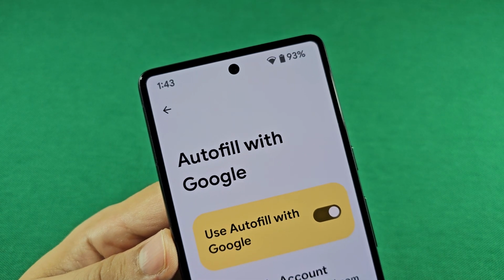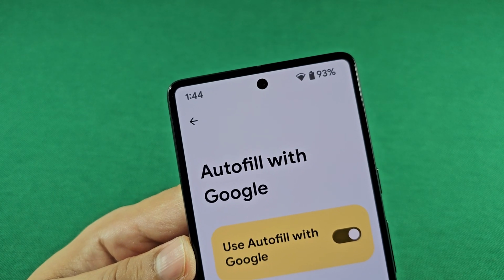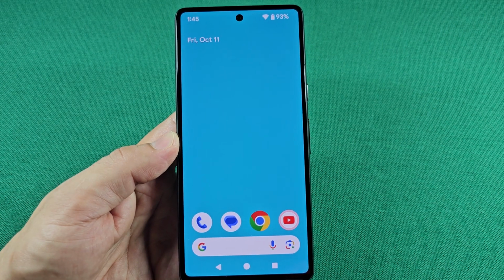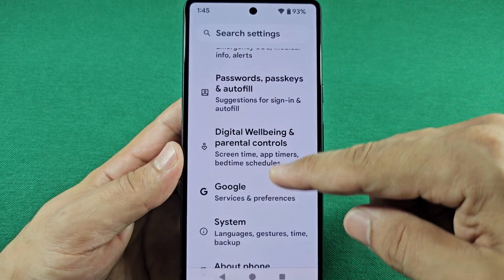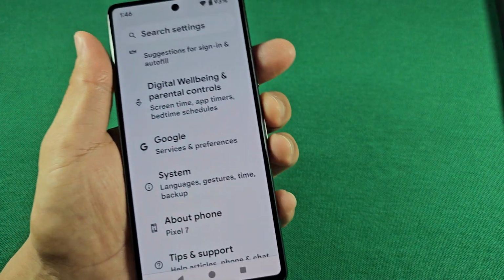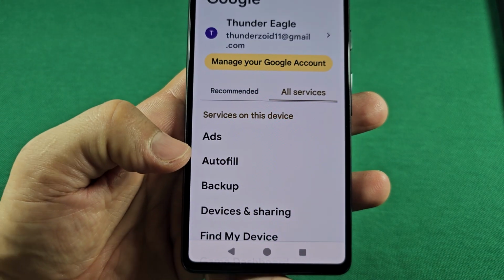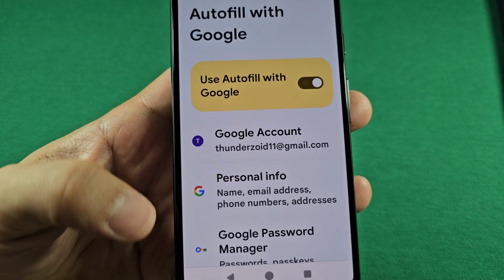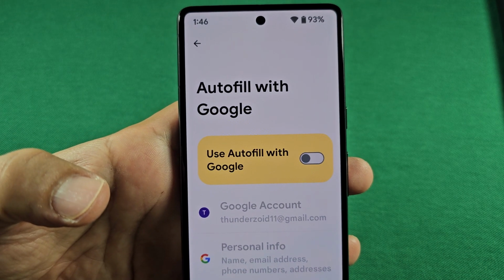STOP ANDROID DATA SHARING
How to turn off autofill for Google on Android Phone

to avoid scammers getting your phone number turn off this feature so your number won't automatically fill in

Google services auto fill